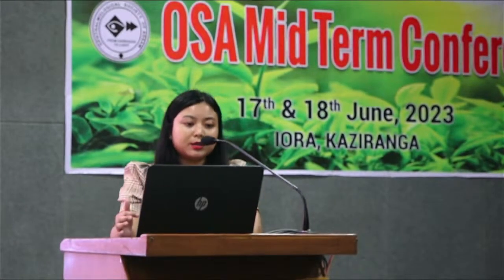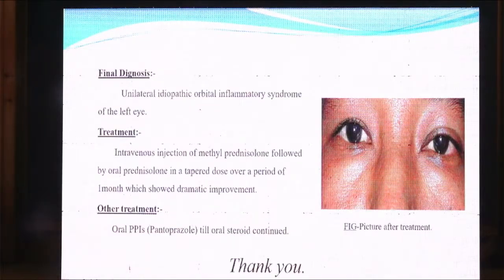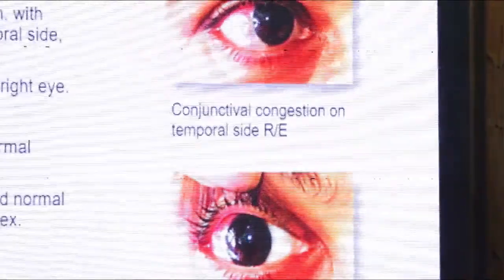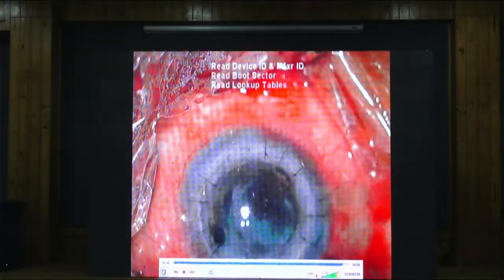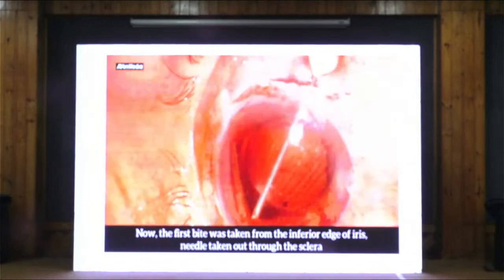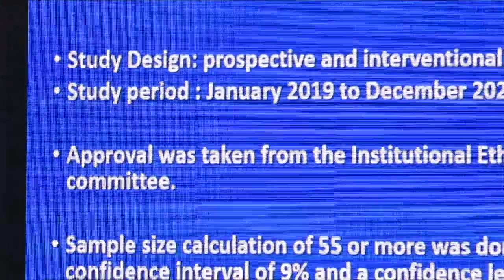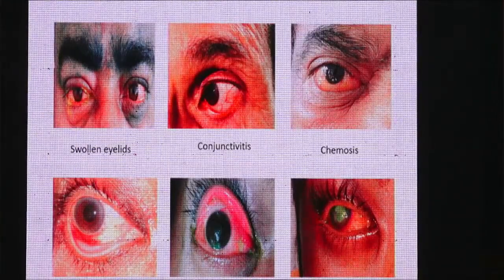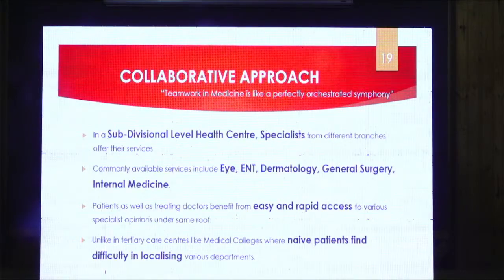OSA Midterm conference iora kaziranga